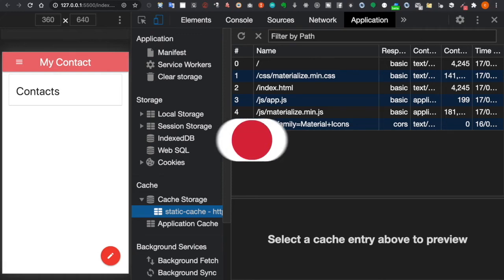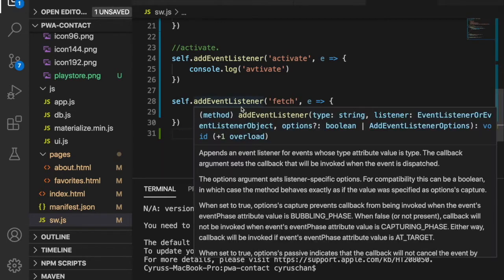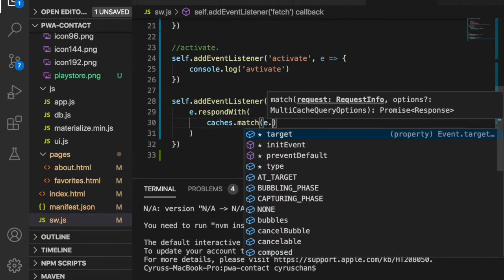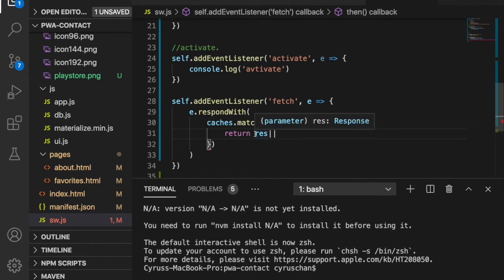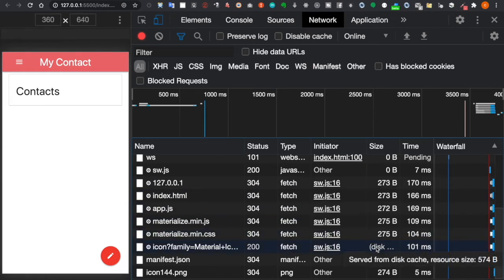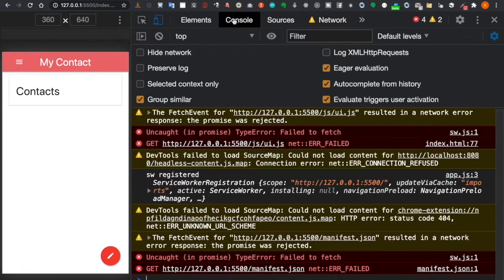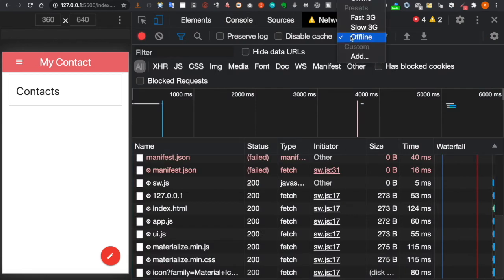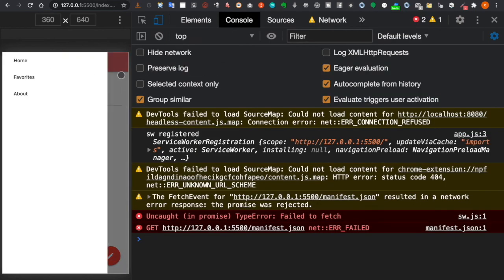PWA Progressive Web App tutorial #18 Return cached assets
In this video, we are going to return the cached assets in the progressive web app

Macbook Pro

Camtasia